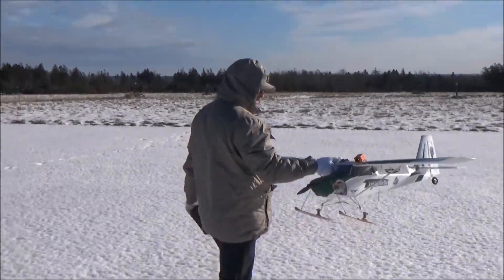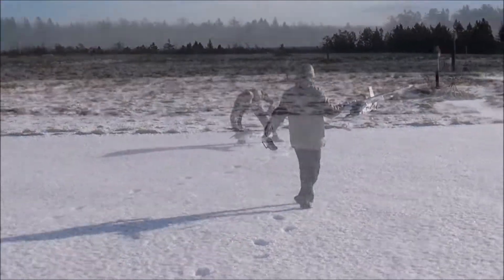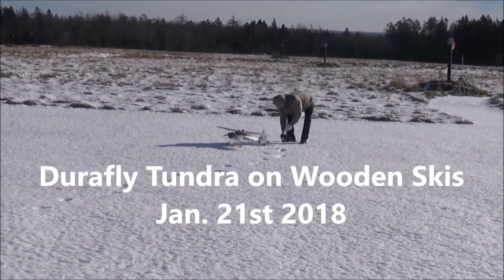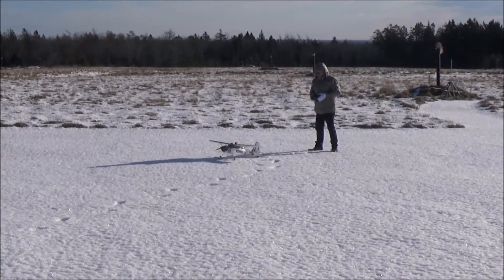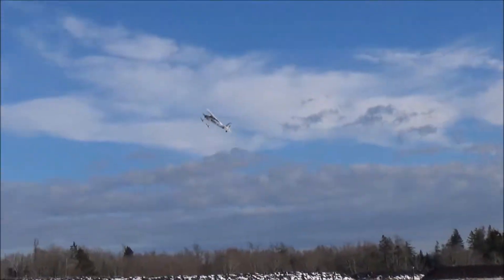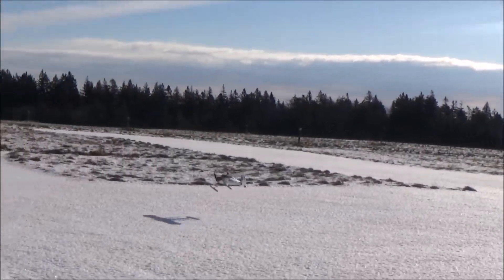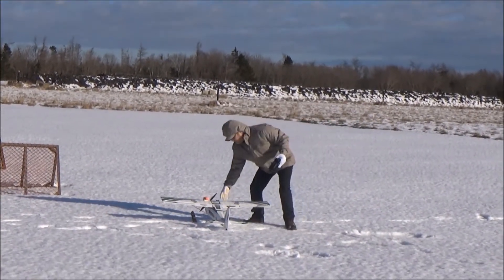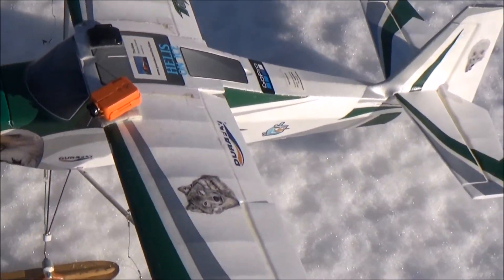Durafly Tundra on Wooden Skis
Hobbyking Durafly Tundra on hand made wooden skis, on Jan. 21st 2018. The extra vibration sound was caused by high winds and prop wash over the bungee cords.